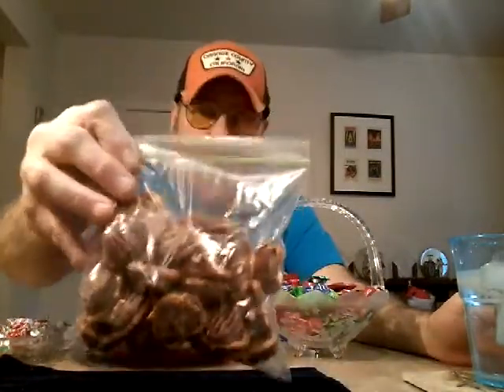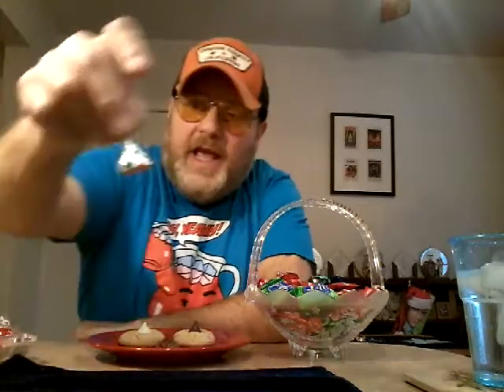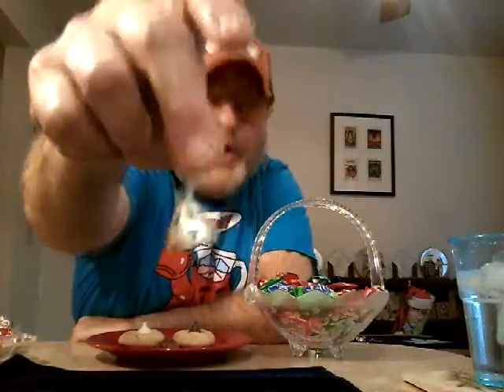12 Days Of Christmas! Reviewing My Wife's Christmas Cookies!🎅🎄🍭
Christmas Cookies! Peanut Butter Thumbprints, Pecan Pretzelers.